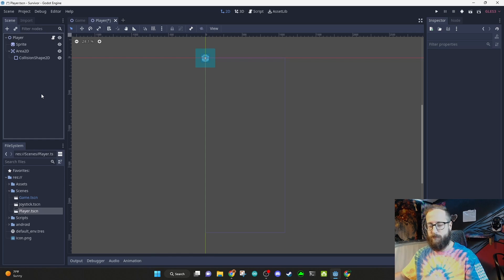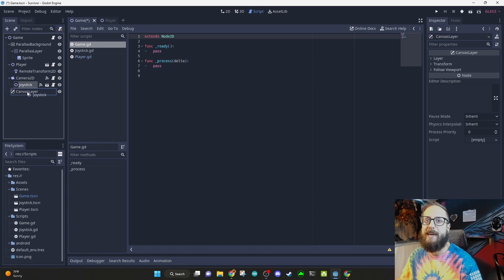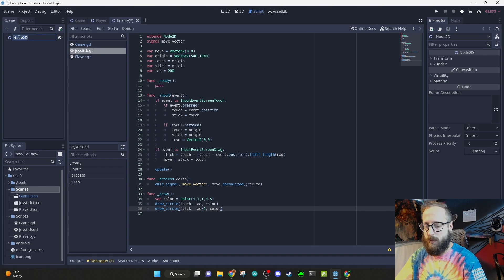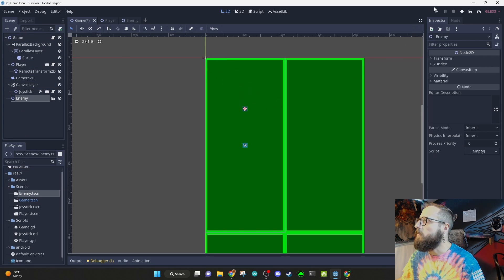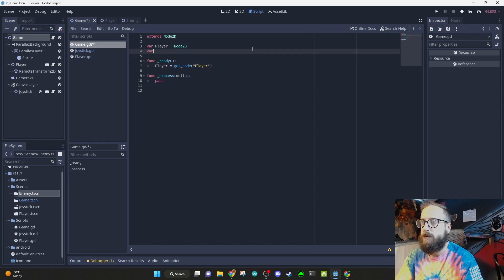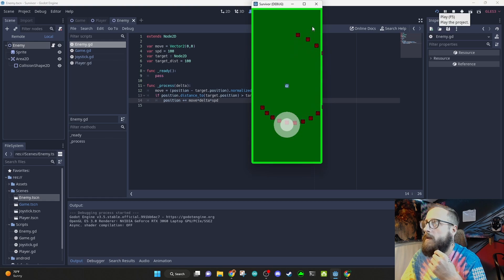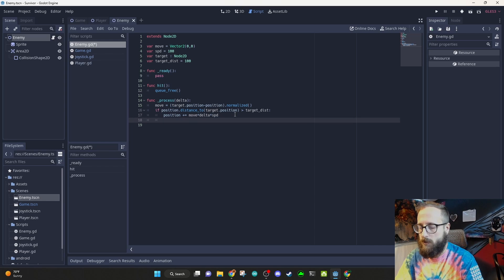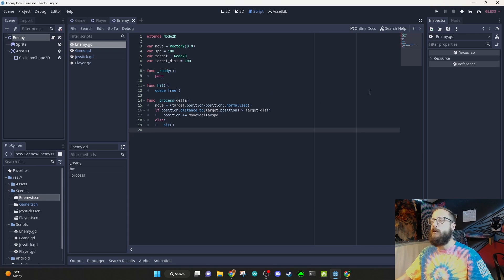Survivor.io Clone || Part 3 || Spawn Enemies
This isn't really a tutorial, nor is this a proper dev-log. I'm just fuckin' around with learning Godot and I really miss making these video. Also, having to go over my code again and again to get a clear understanding of what is going on helps me out a lot, so this might be more for me than it is for you =P

I'm just excited to have stable internet and the free time to get back into some game development. So this project will be what I use to learn some of the finer details about Godot. And I would love to have you around for the ride!!